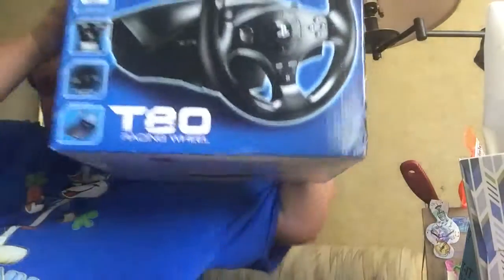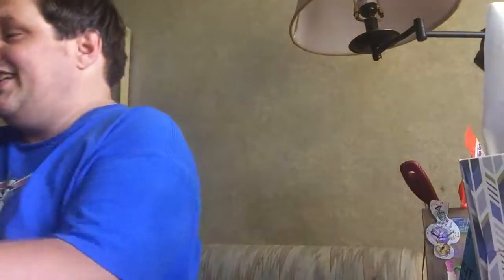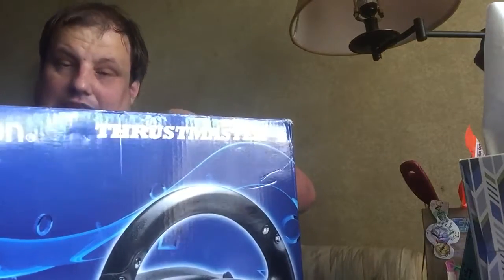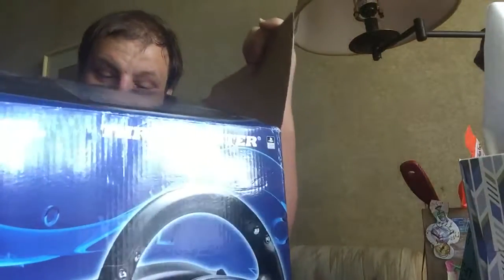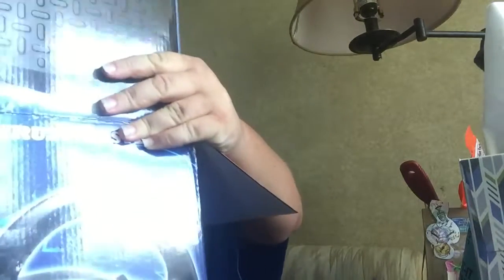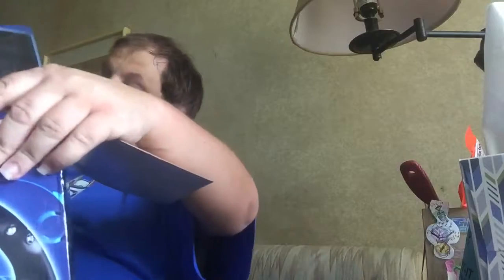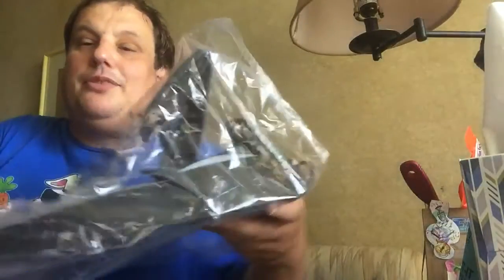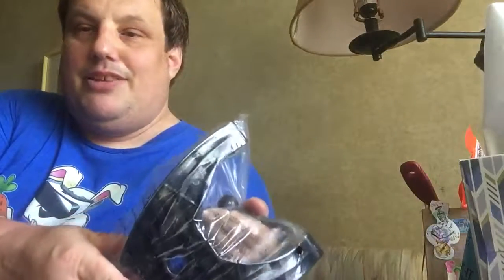Steering wheel unboxing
I got a steering wheel for driving games in vr.